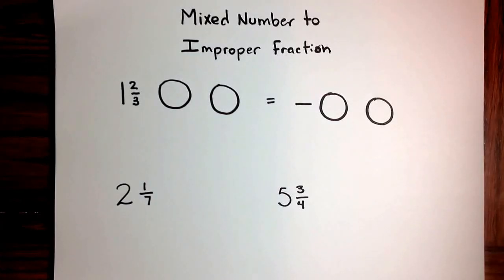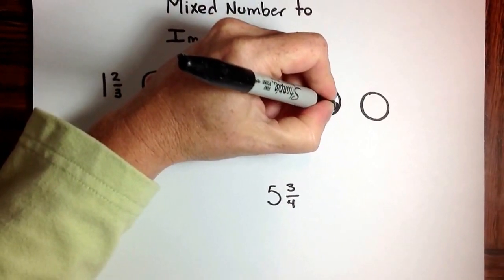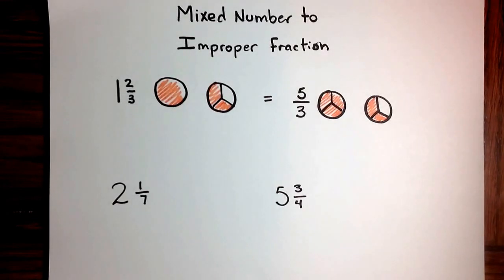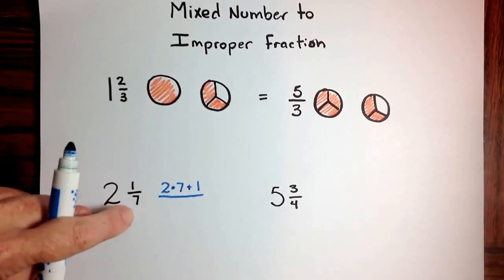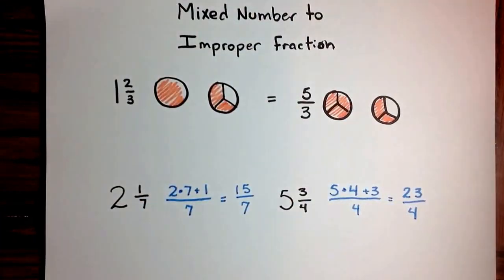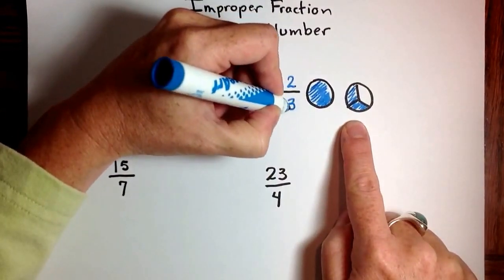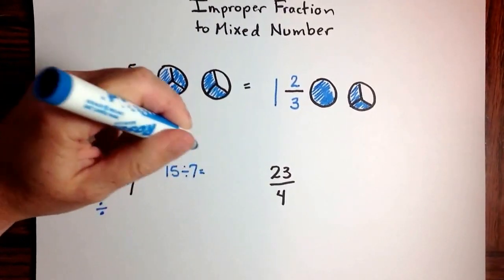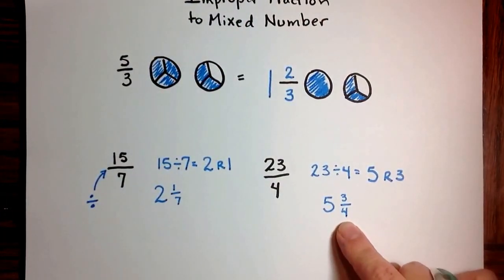Converting between mixed numbers and improper fractions